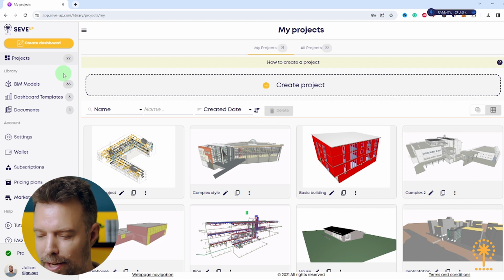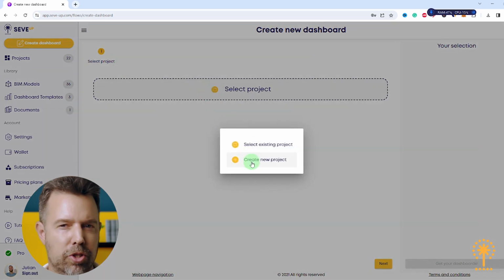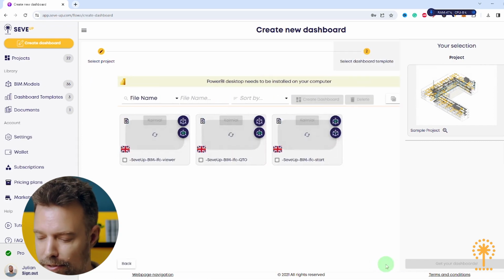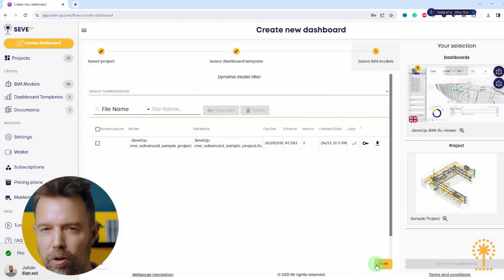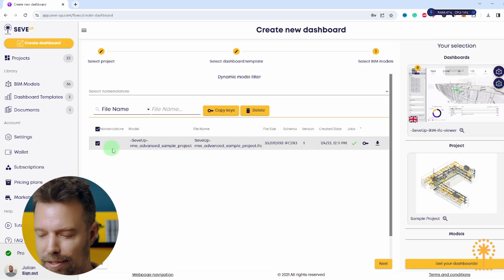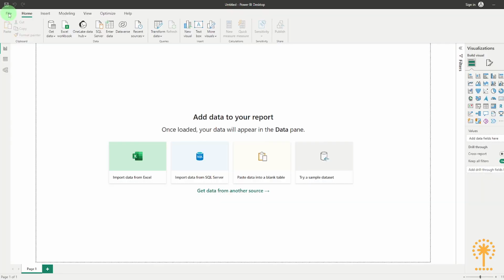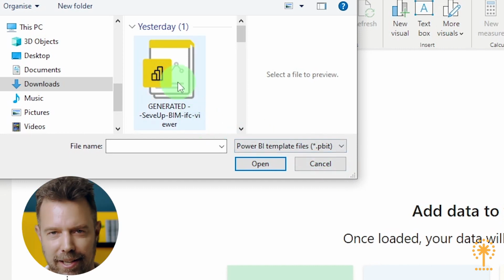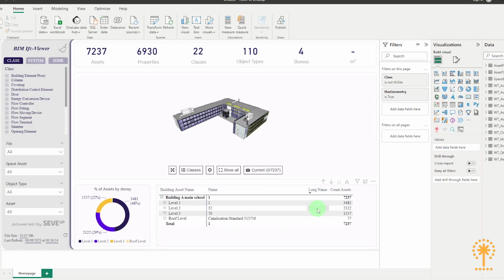How to Create a BIM Dashboard in SeveUp App and Power BI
Today's topic is a simple BIM dashboard tutorial: How to create a BIM dashboard in SeveUp app and Power BI.
So if you intend to use your construction industry data, the SeveUp app is your building data pipeline. SeveUp is a specialist in extracting, transforming and loading BIM model data while creating a Power BI automation flow to work with your data inside your favorite Power BI template.